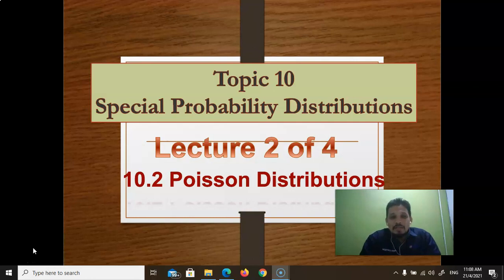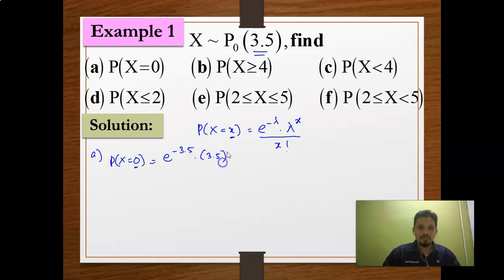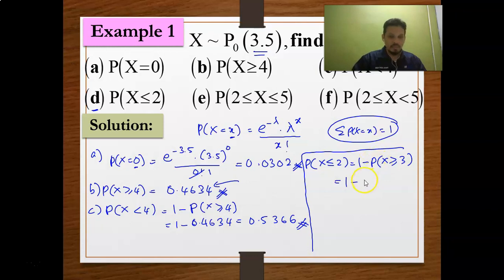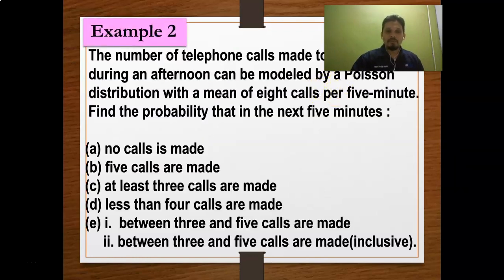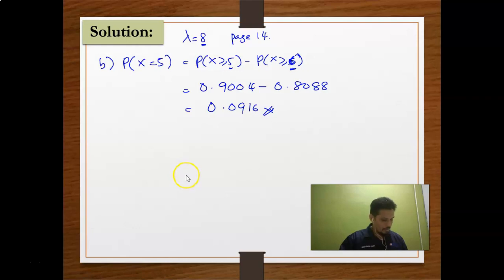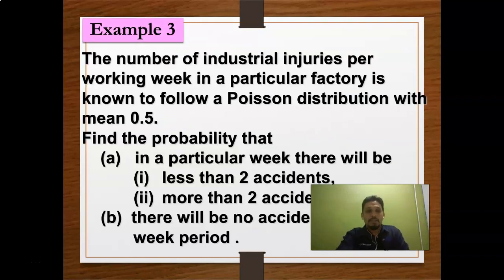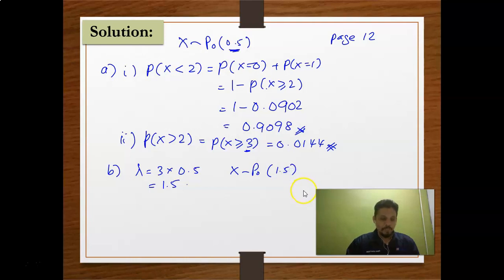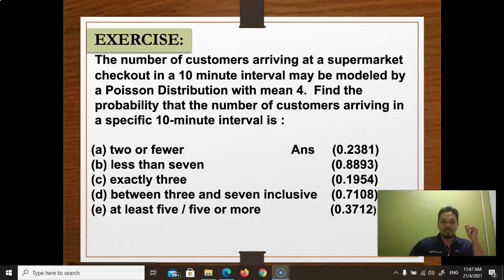SM025 TOPIC 9 LECTURE 2 OF 4 SPECIAL PROB DISTRIBUTION